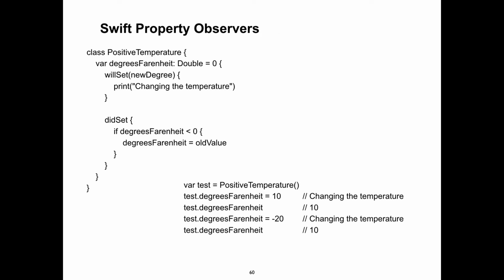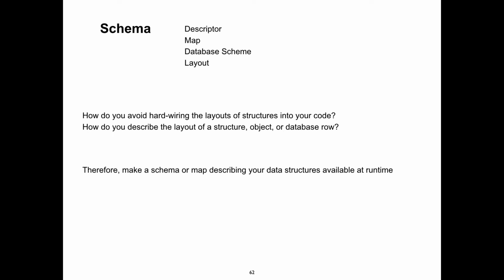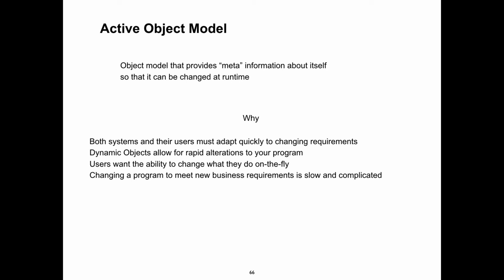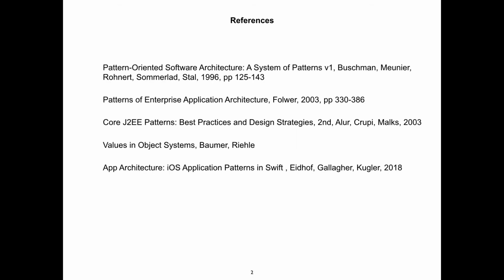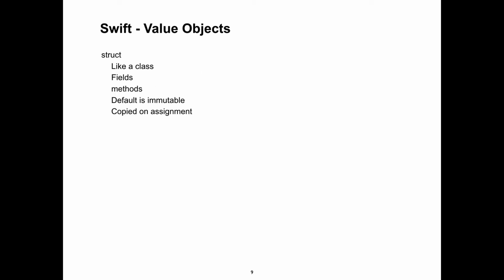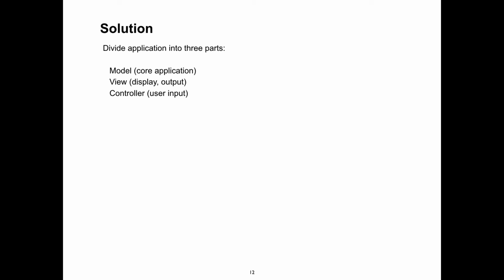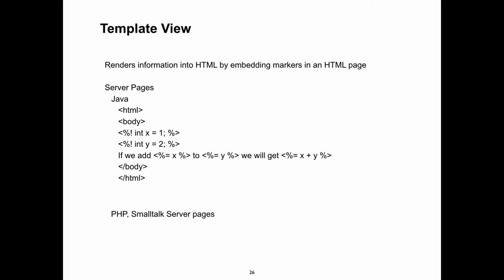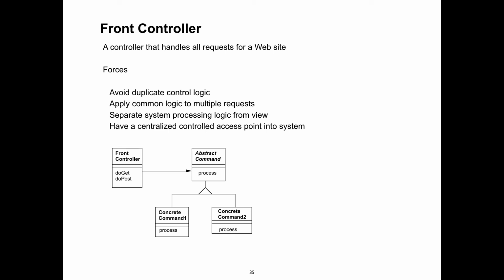CS 635 12/3/19 Value Object, MVC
Value Object, MVC